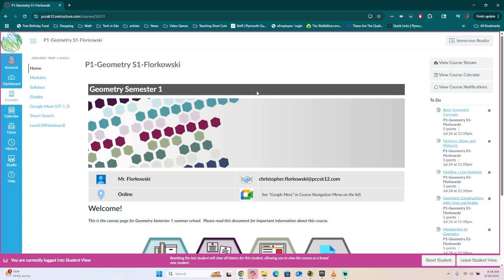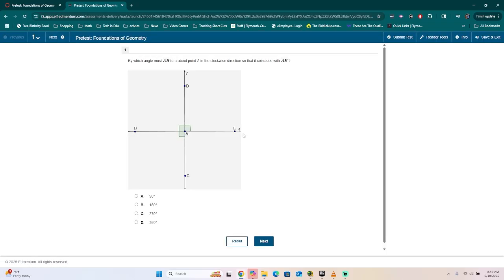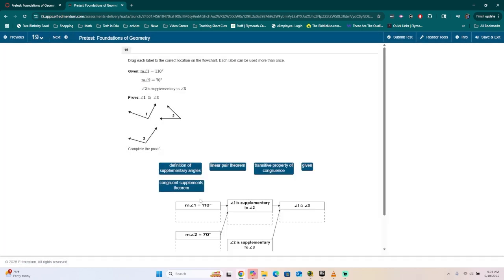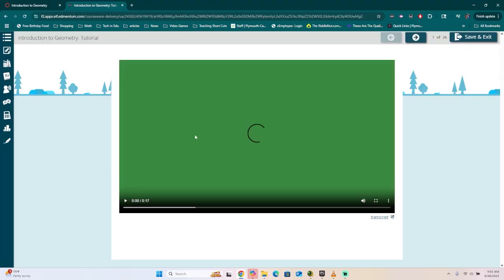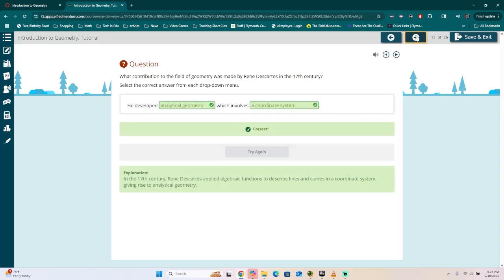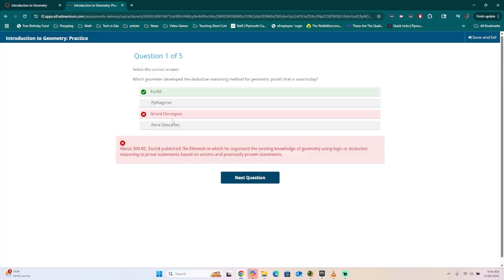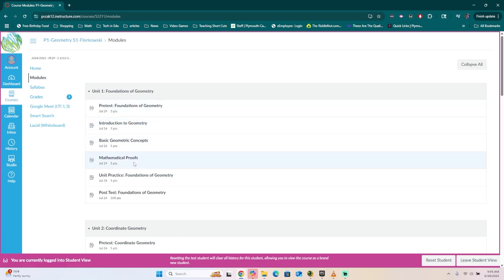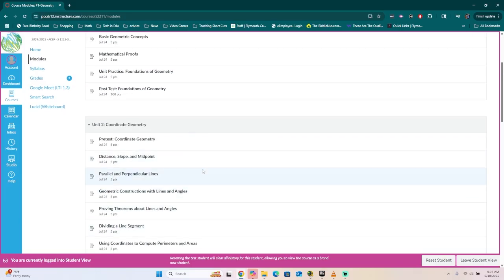Canvas Edmentum Tutorial